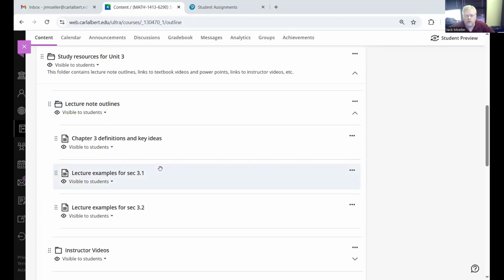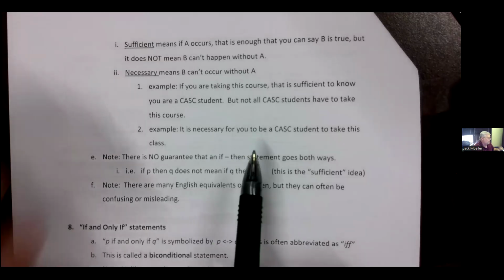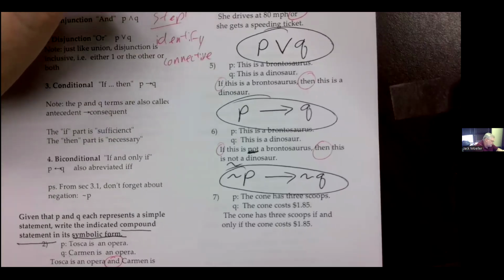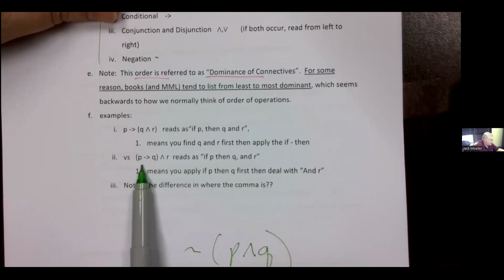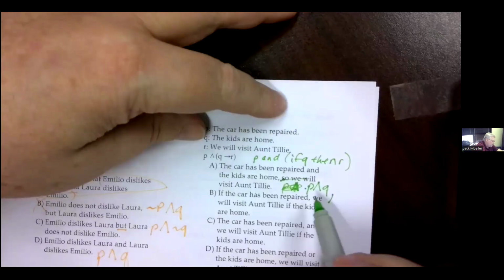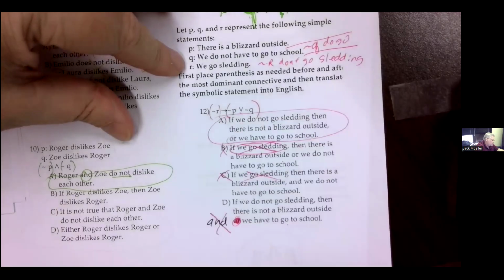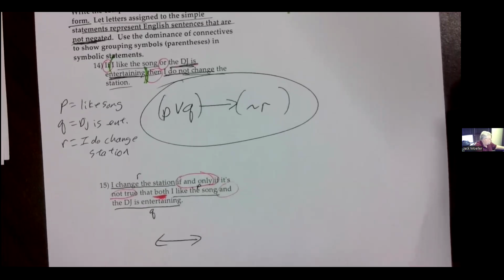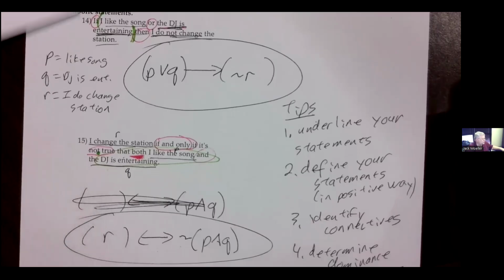1413 | 3.2 | Compound Statements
0:00  Video overview
1:52 Connectives
13:00 Basic translating English to symbols
21:20 Overview of deeper translations
29:45 Examples of Symbolic to English
50:44 Examples of English to Symbolic